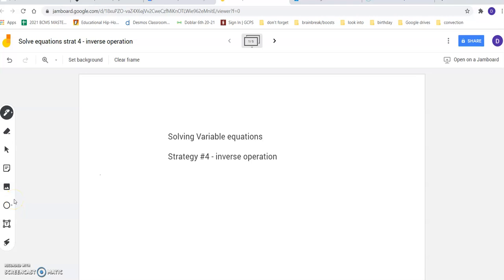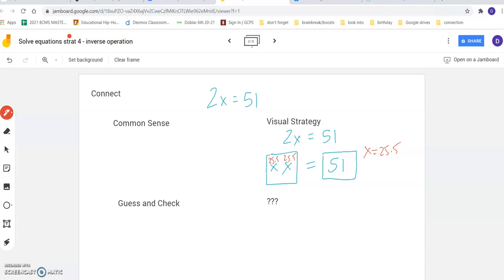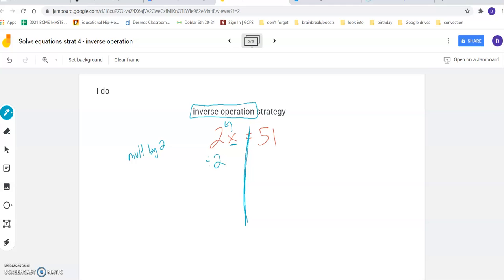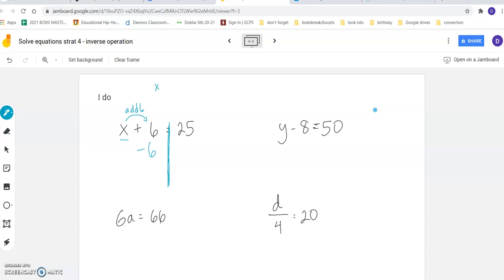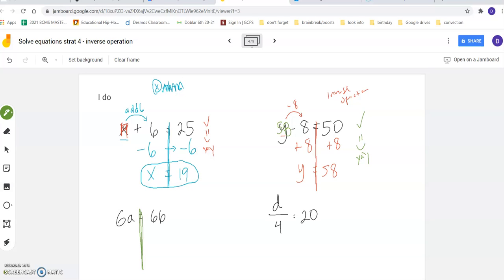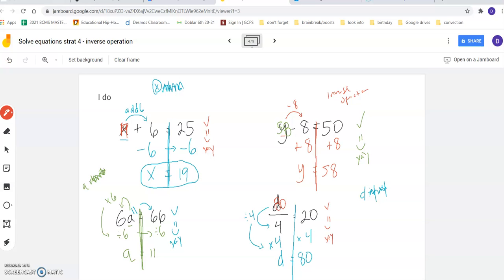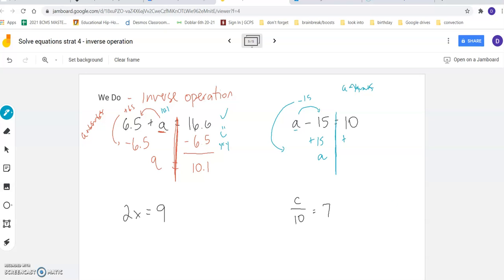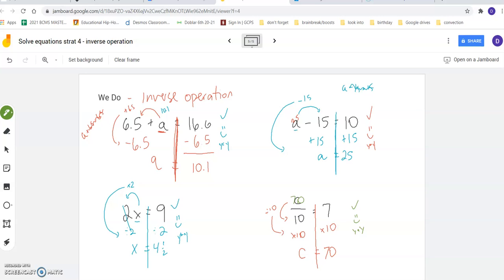6EE Lesson #15 - solve equations strat #4 - inverse operation